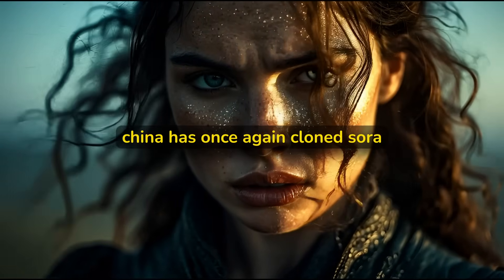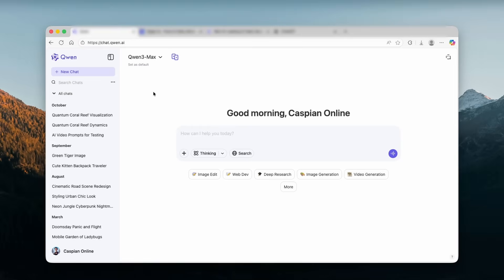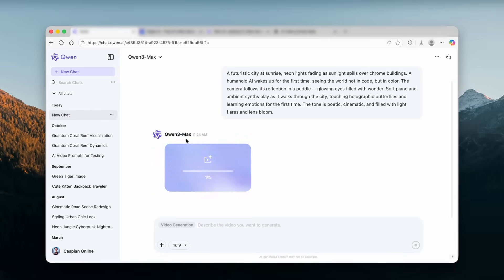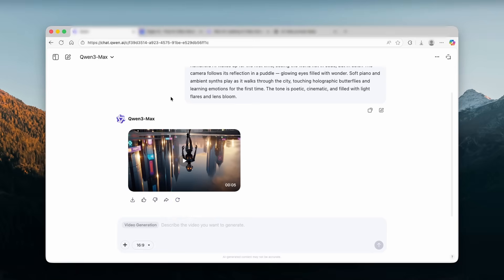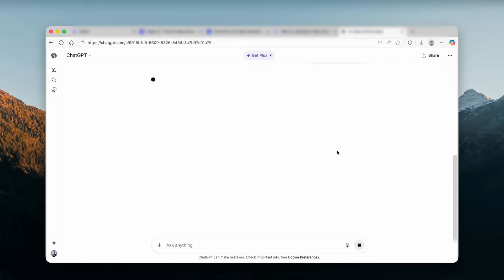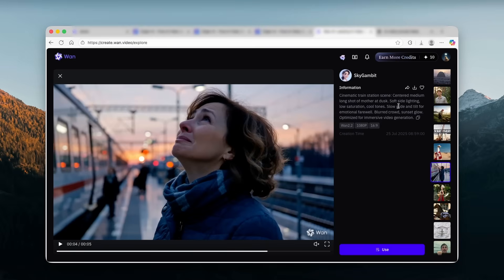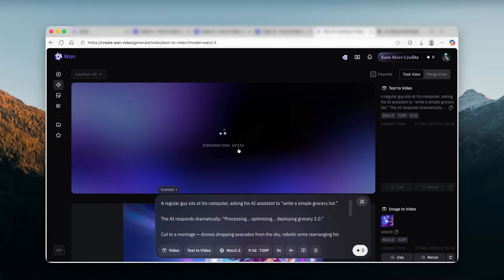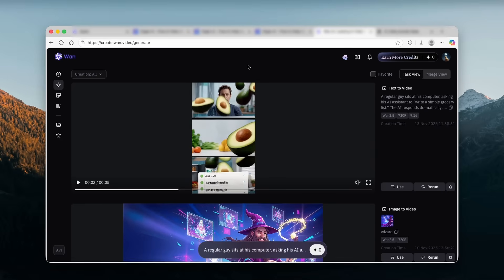China Cloned Veo 3 & Sora 2 and Made Them FREE with NO LIMITS || AI Video Tutorial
Game Over: China's AI Video Tool Crushes Veo 3.1 & Sora 2 (FREE & UNLIMITED)

✅ No subscriptions
✅ No watermarks
✅ 100% Free tools
✅ Step-by-step tutorial
✅ Proof included!